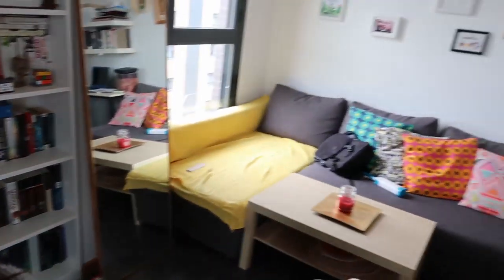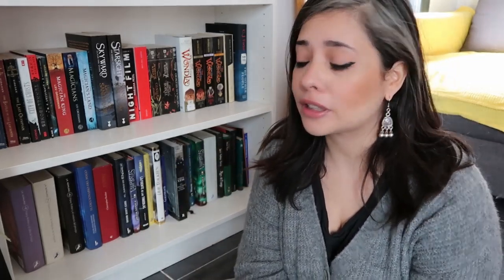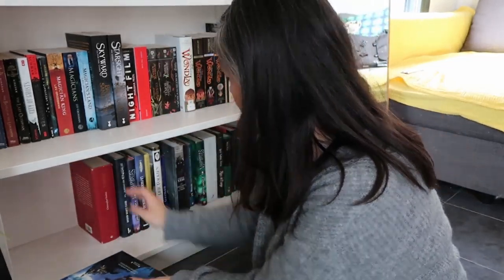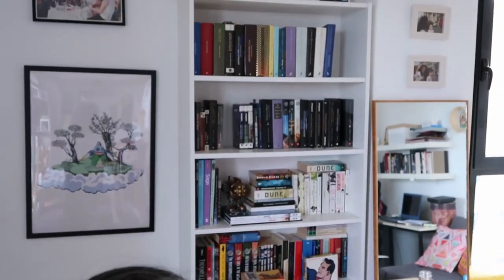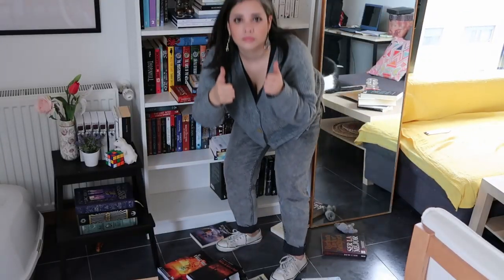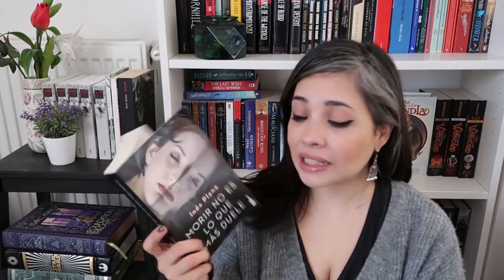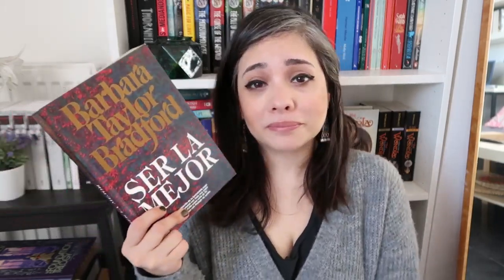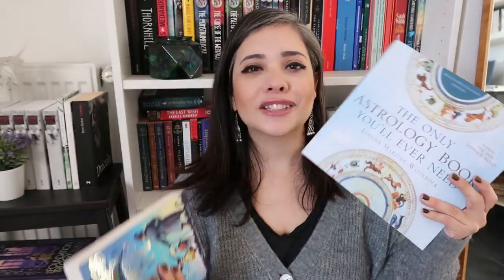Bookshelf organization!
As you can see... I needed to organize my shelves and I think I did a pretty okay job... and with the video too. Let me know what you think!